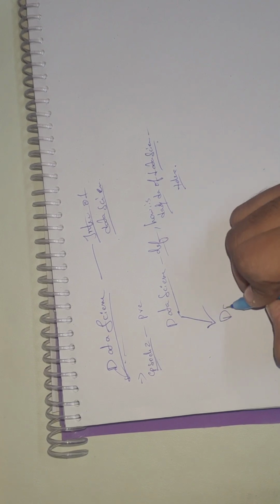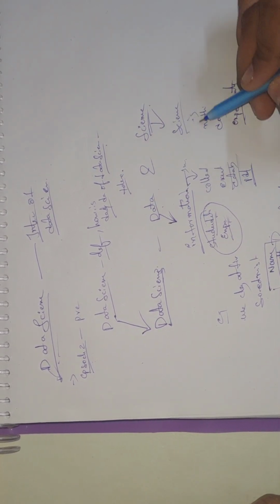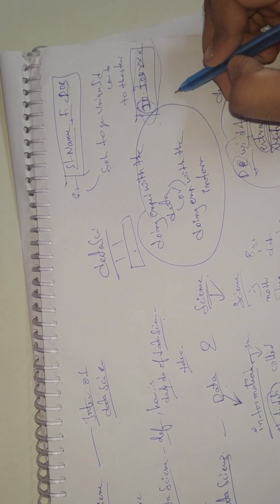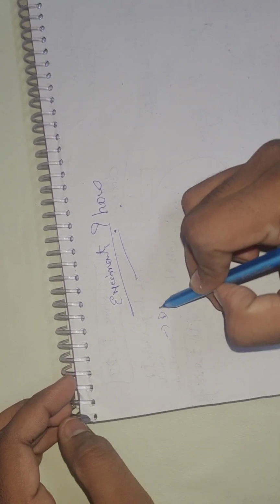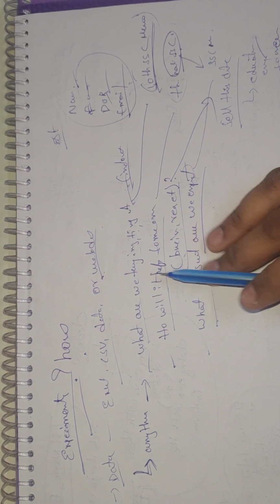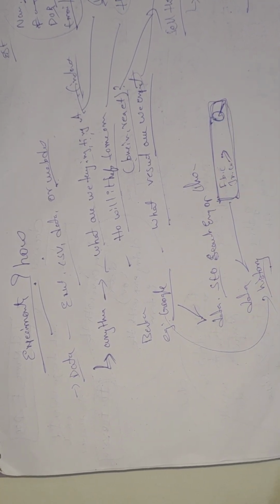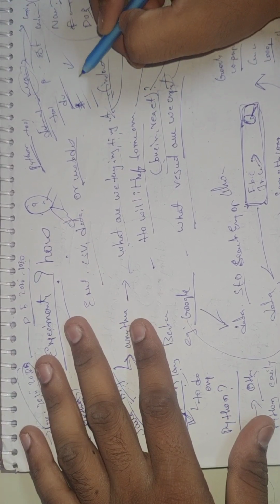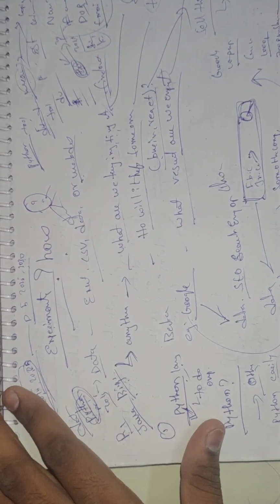Data Science How is the future, scope and what need to know about it..?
Data Science Intoduction technologies and tools required, how day to day access and work of an DataScientists,
Introduction video

Key  Tools:

Data science is a multidisciplinary field that relies on various tools and techniques to extract insights from data, including:

*Programming languages: Python, R, and SQL
*Machine learning libraries: TensorFlow, Keras, and Scikit-learn
*Data visualization tools: Visualization tools like Tableau, *Power BI, and Matplotlib
*Data storage and management systems: Databases like *MySQL, MongoDB, and PostgreSQL
*Cloud computing platforms: AWS, Azure, and Google Cloud       Platform